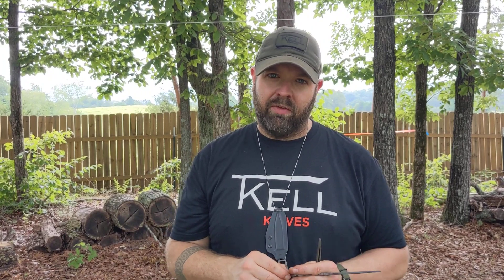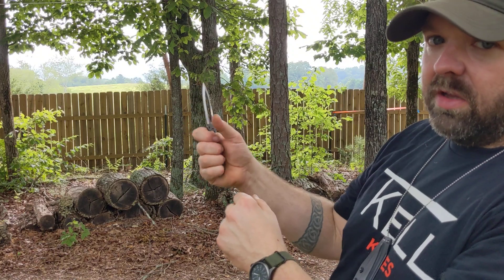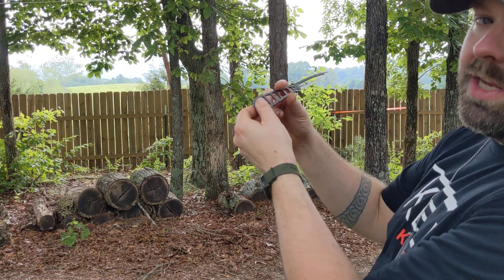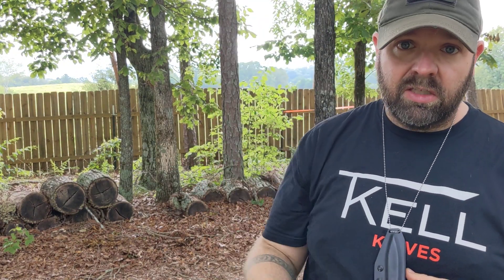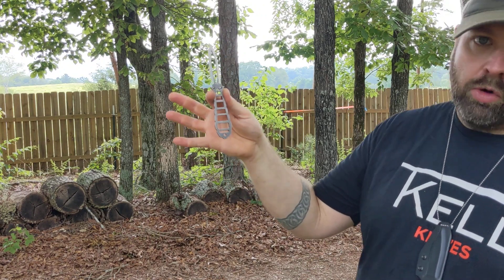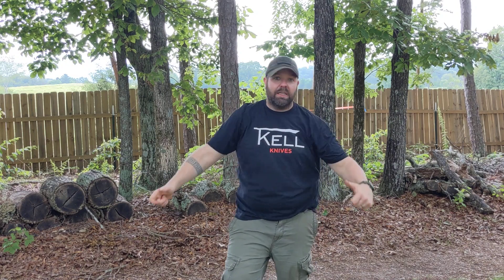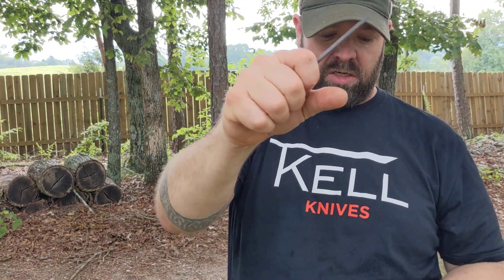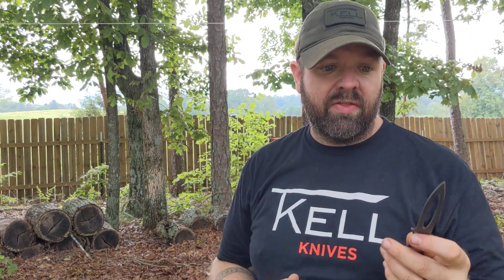T.Kell Malvado knife discussion. ultra lightweight, ultra concealable EDC dagger for tactical carry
Tim Kell from T. Kell Knives discusses the Malvado. An extremely low profile lightweight dagger style blade used when the situation gets rough. A true "get off me" blade.